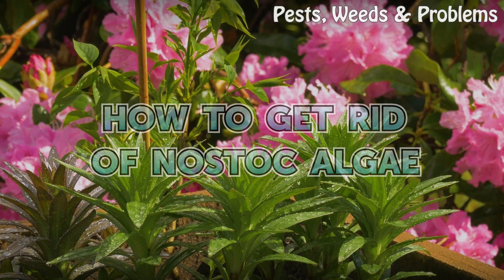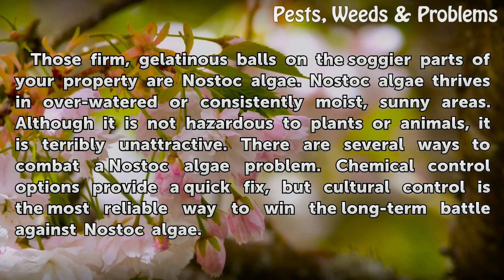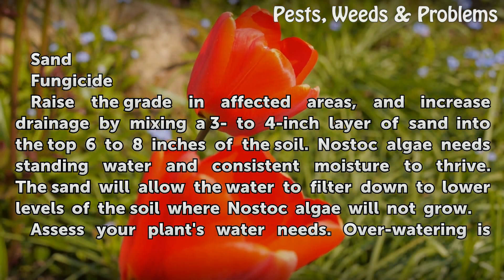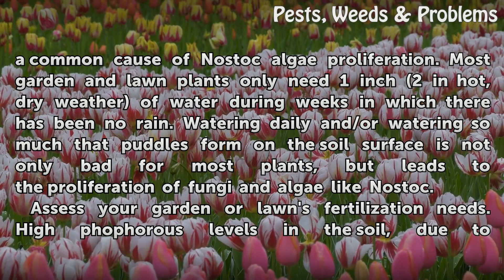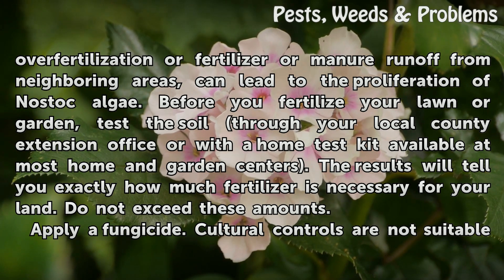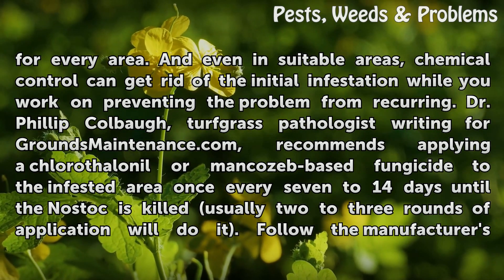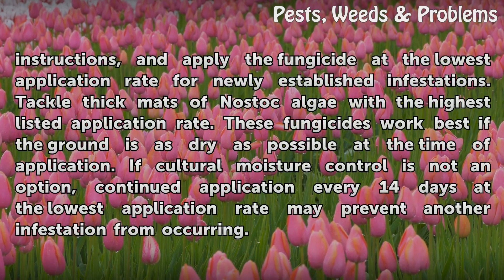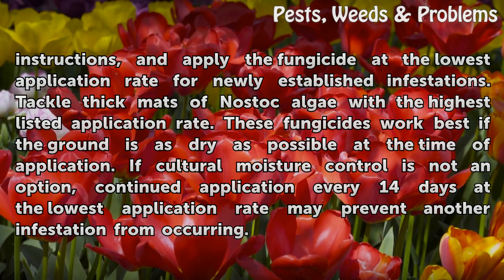How to Get Rid of Nostoc Algae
How to Get Rid of Nostoc Algae. Those firm, gelatinous balls on the soggier parts of your property are Nostoc algae. Nostoc algae thrives in over-watered or consistently moist, sunny areas. Although it is not hazardous to plants or animals, it is terribly unattractive. There are several ways to combat a Nostoc algae problem. Chemical control...

Table of contents How to Get Rid of Nostoc Algae
Things You'll Need 00:48